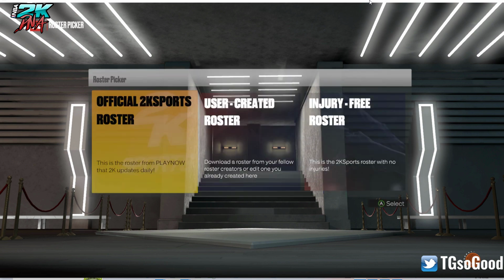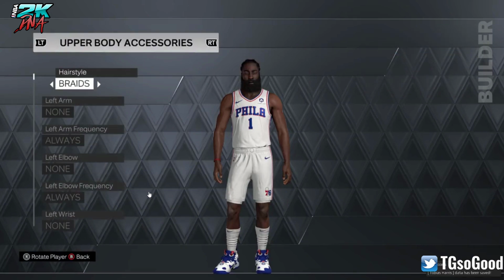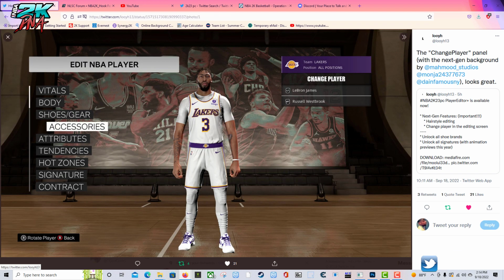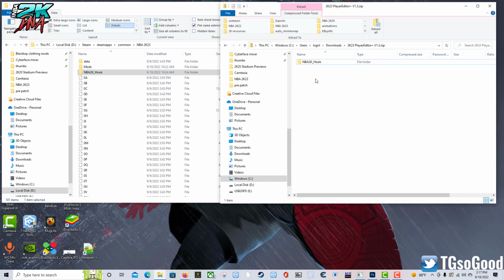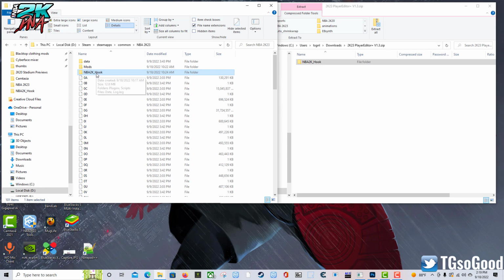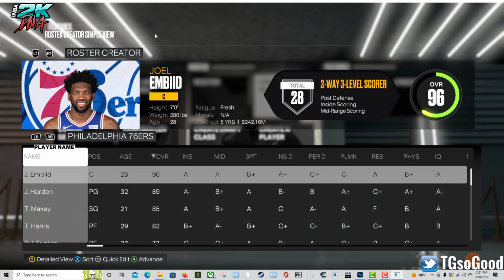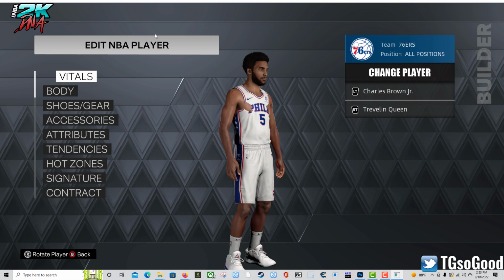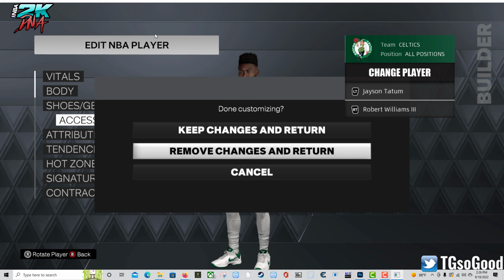NBA 2K23 PC gets next Gen Features thanks to Looyh's Player Editor + (add-on)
Please leave a like on this video and consider following me on twitter.
Links are below. Please consider leaving a comment on the video.

The feature in this video was created by Looyh

Link to the Player Editor+ addon for the NBA 2K23 Hook
Show support by liking, commenting, sharing or sending donations (not a requirement)

NLSC: TGsoGood
OperationSports: TGsoGood
D: tgsogood#8276